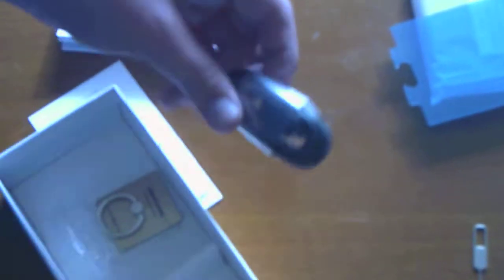Banggood buy Ulefone MIX 5.5 inch All Screen 4GB RAM 64GB ROM MT6750T Octa core 4G Smartphone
I bought the Ulefone MIX 5.5 inch All Screen 4GB RAM 64GB ROM MT6750T Octa core 4G Smartphone from Banggood for under 120 Euros.
I got Fast Delivery, the item was Well Packaged and it had all described accessories.
Thank you Bangood